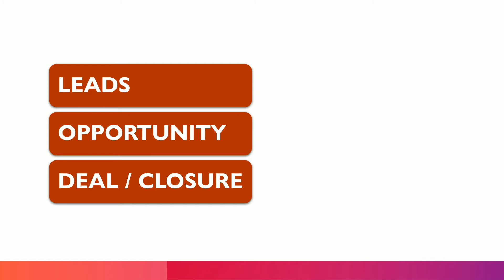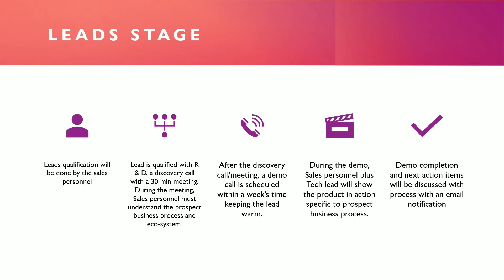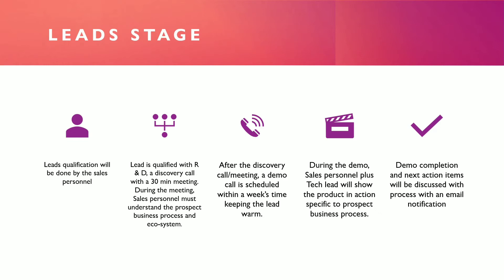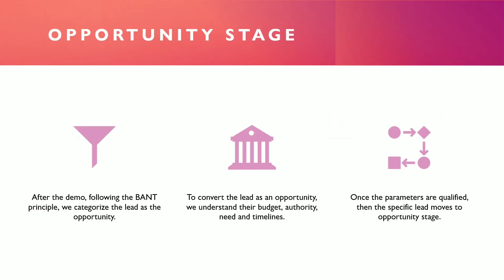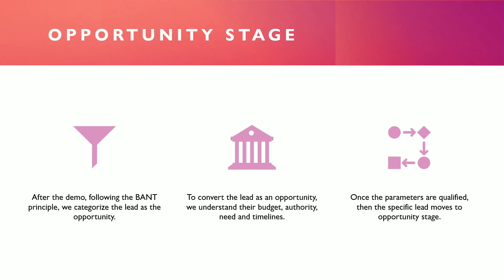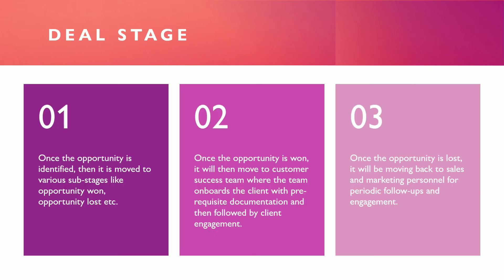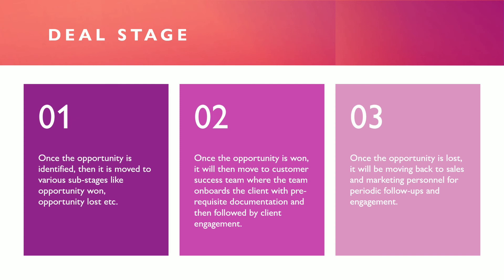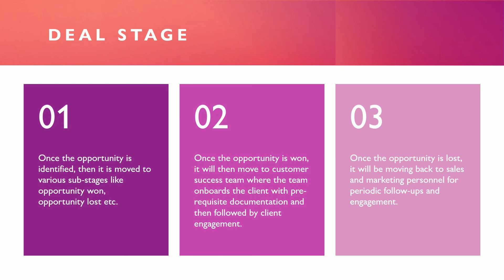Sales Process | CRM Sales Process | Sales Training | Sales Coaching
Real Brand Maker is a Brand Transformation and Digital Experience studio combined with a team of thought leaders from various industries who help enterprises and entrepreneurs with their knowledge and experience on-demand basis. Let's join together to create a Real Brand!